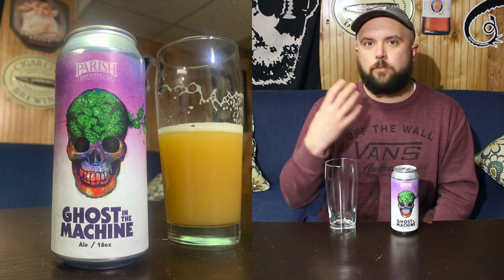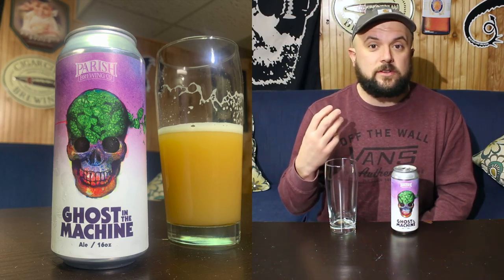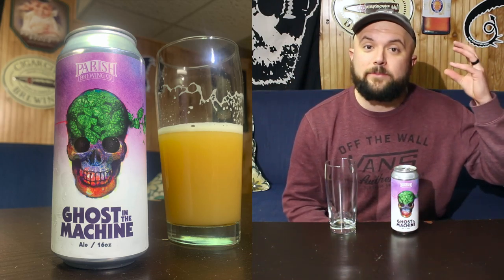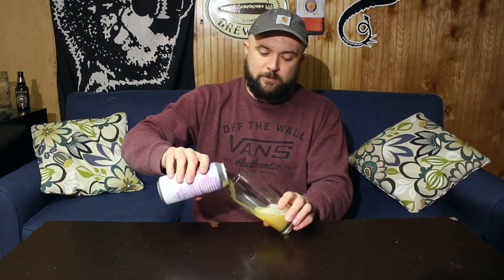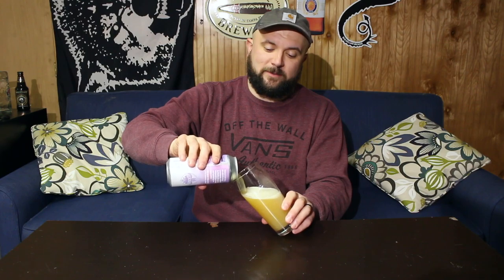Mind Blown! Ghost in The Machine Double IPA HABR #34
I saw so many people drinking this on social media that when it popped up on Tavour I just had to get one. This is Parishbrewings Ghostinthemachine and let me tell you, it did not disappoint.